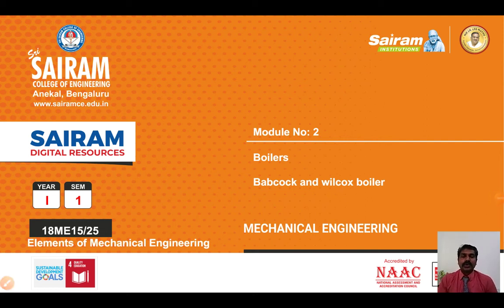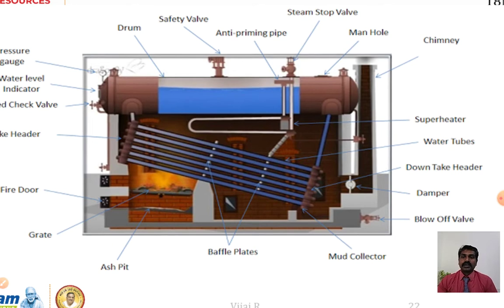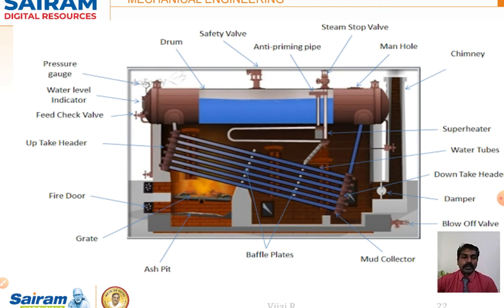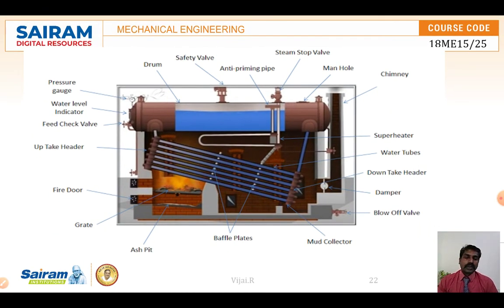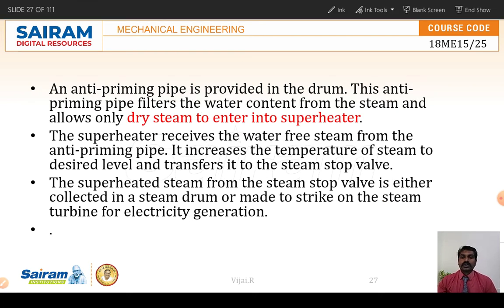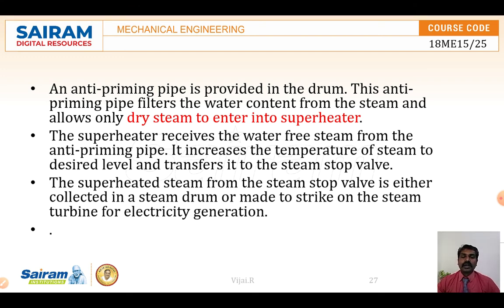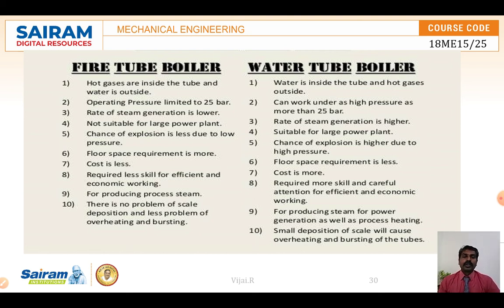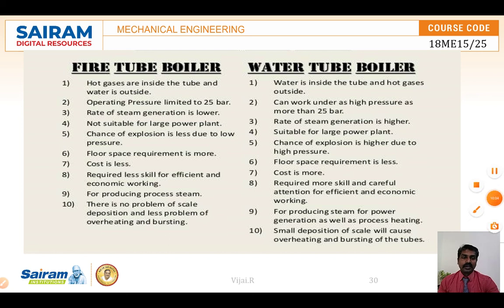Lecture Video 2_18EME15_Module 2_Boilers,Babcock and wilcox boiler_Vijai.R